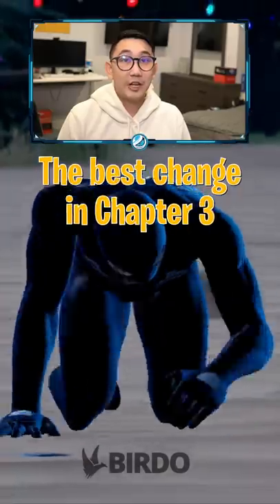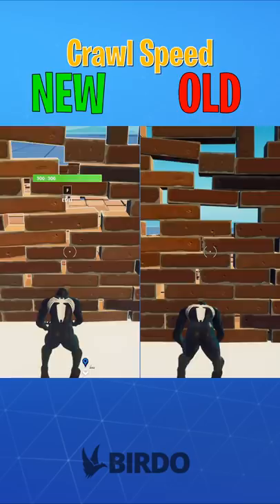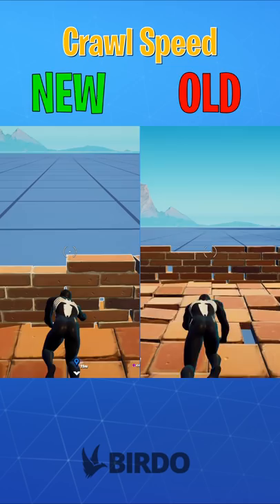The BEST Fortnite Chapter 3 change!